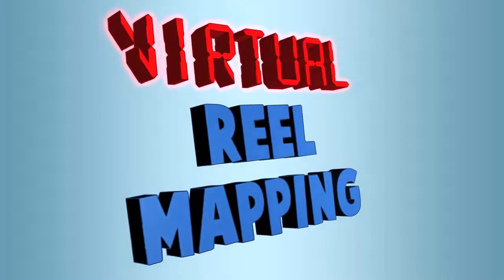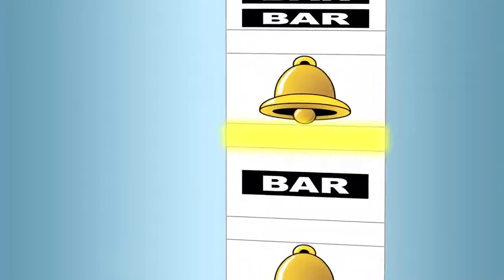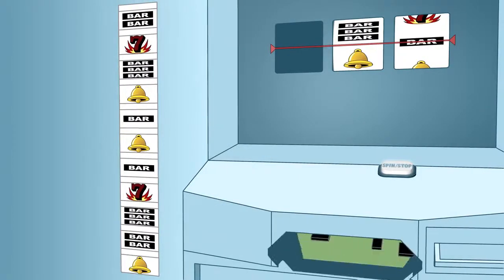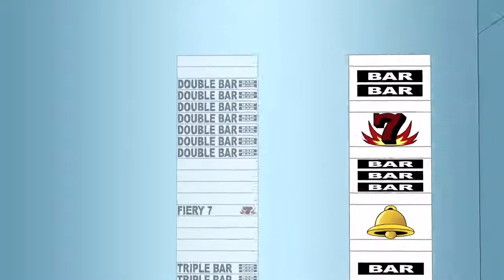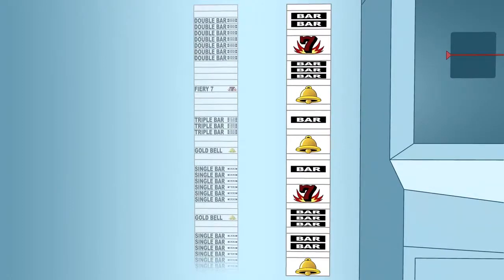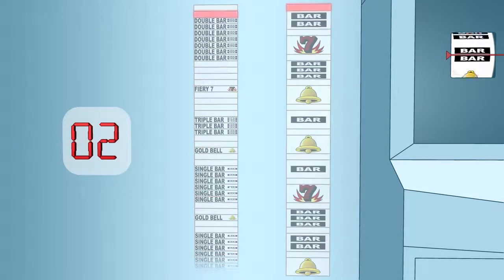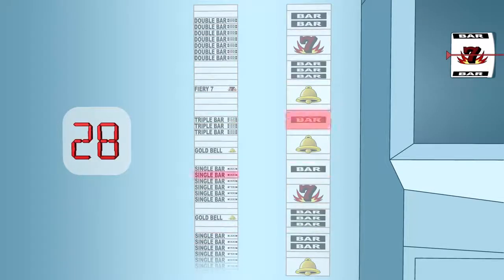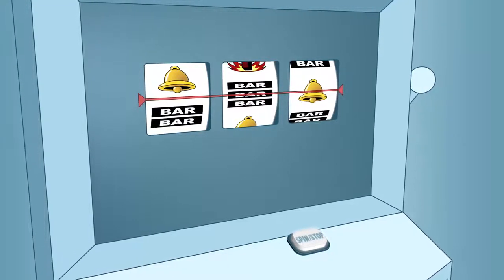HD How Slot Machines Work: Virtual Reel Mapping :P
Book of Ra slot machine is a game that is having a succes in the Italian world of VLT slots. It's a slot machine that will surprise you each time you play it. Nowadays, you can find the Book of Ra slot also available on Italian online casino sites. Check out an online demo of this slot machine